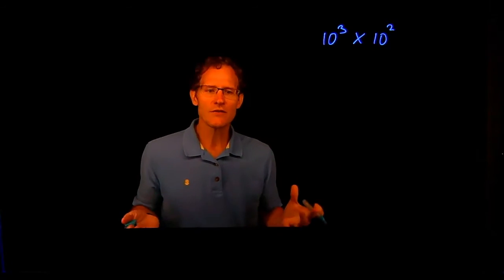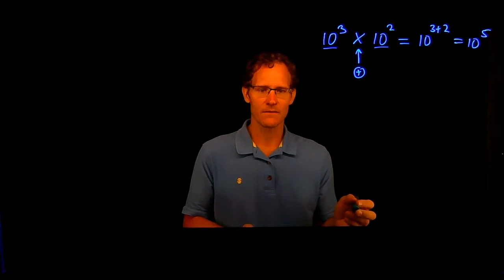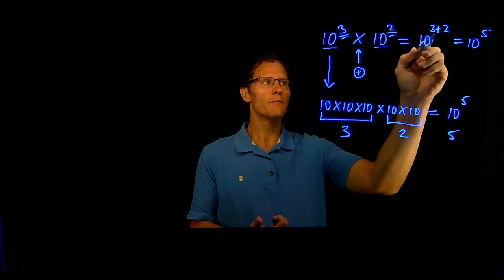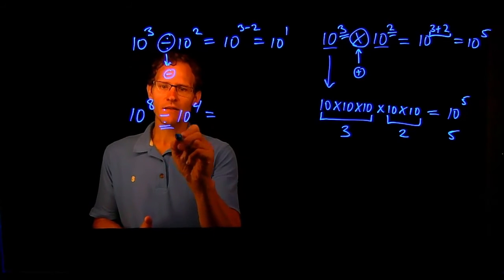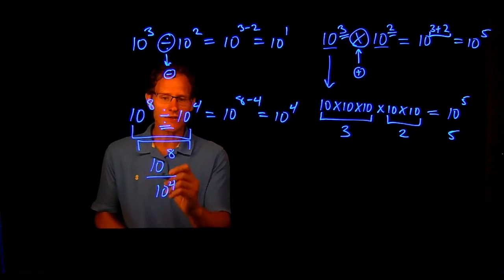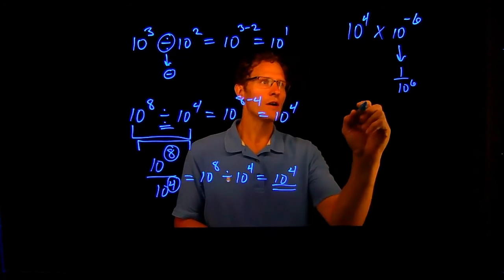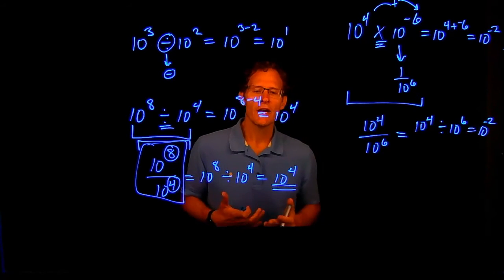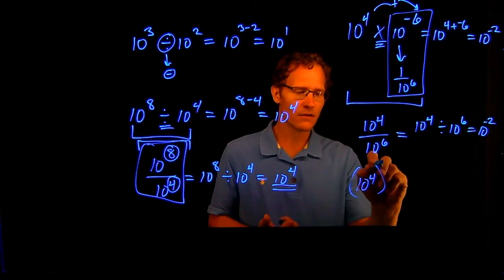Multiplying and Division of Exponents